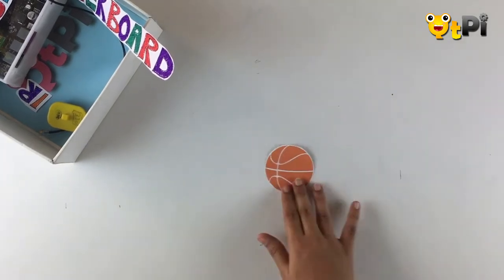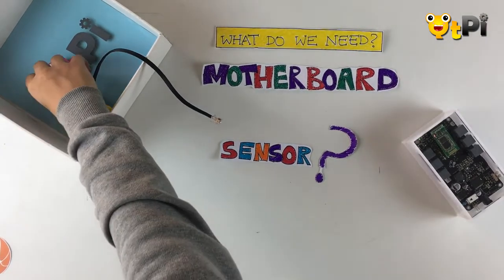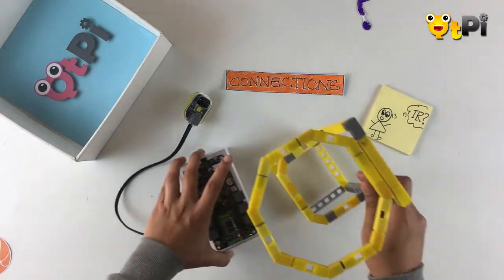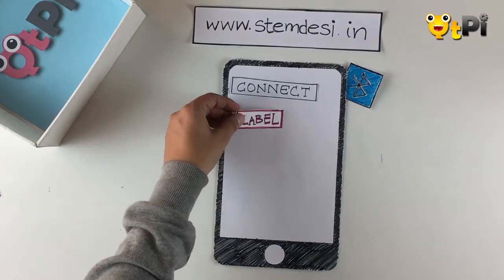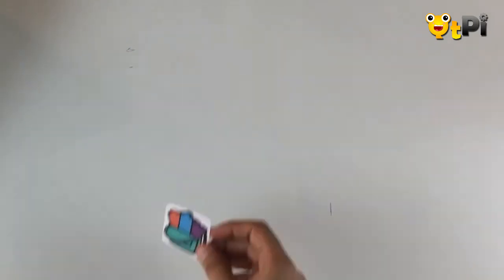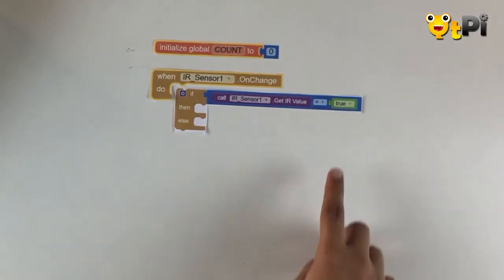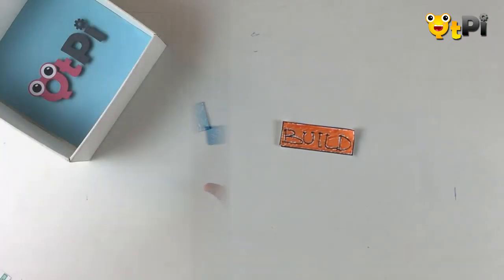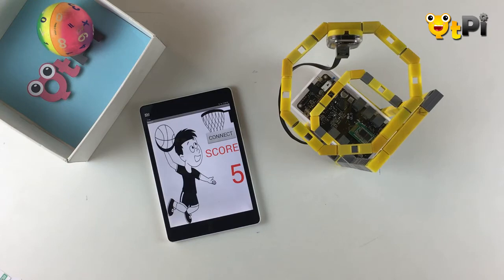Basket Ball Counter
Build your basketball counter app using QtPi Robotic Kit QtPi Robotics